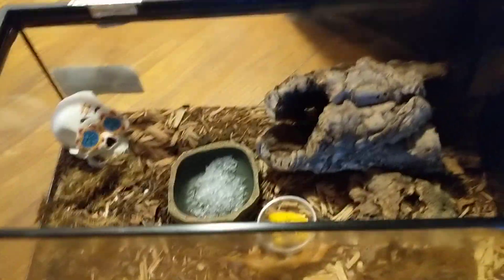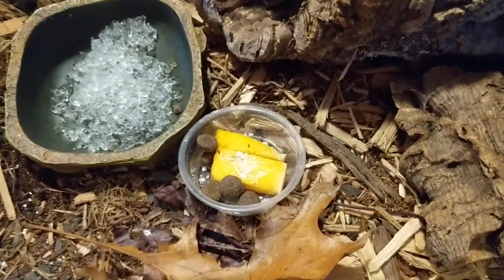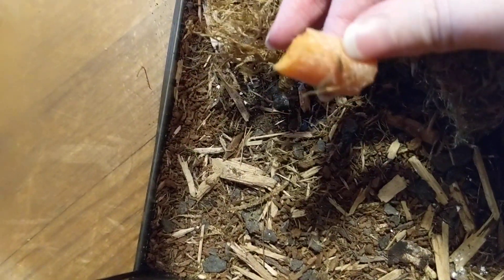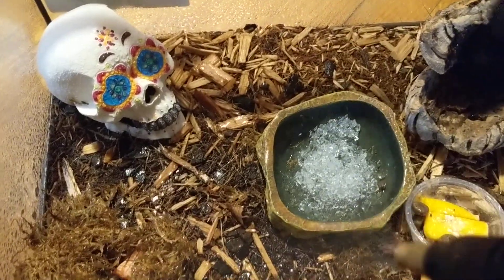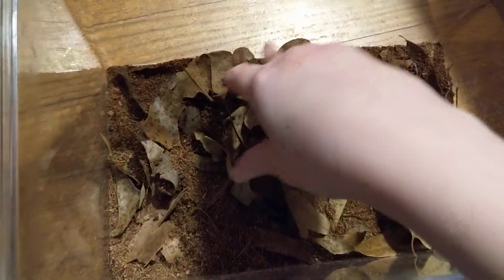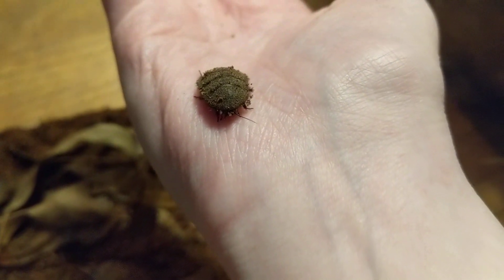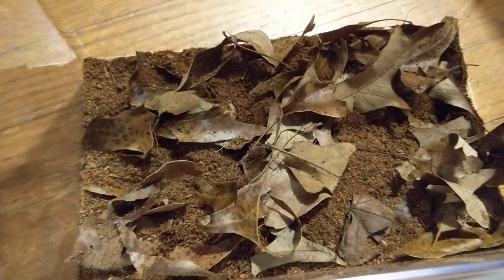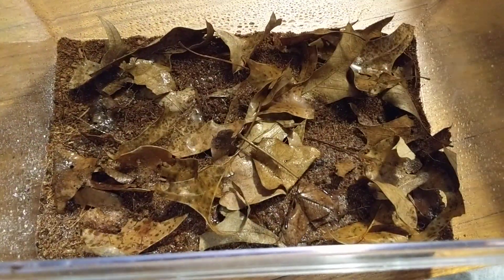Madagascar hissing cockroach & Domino roach care